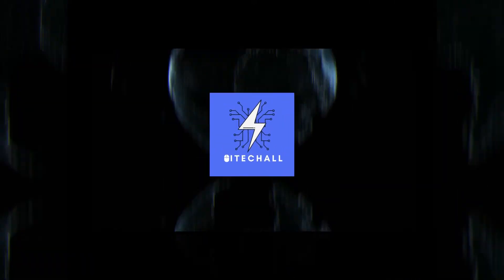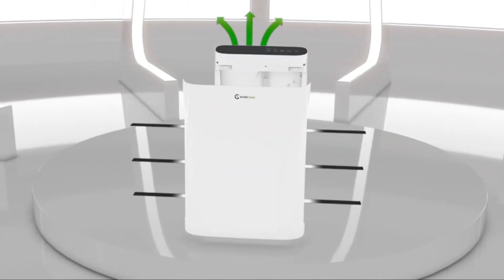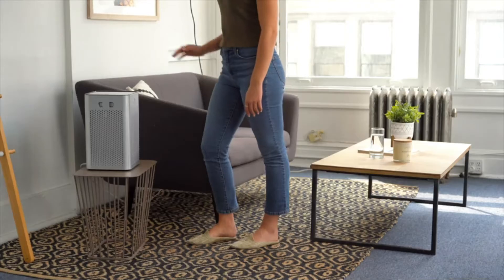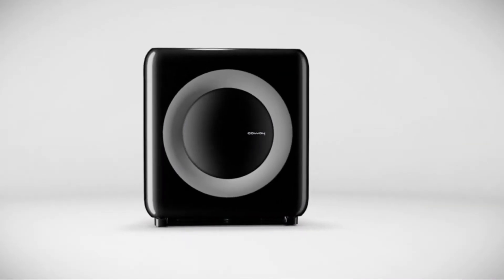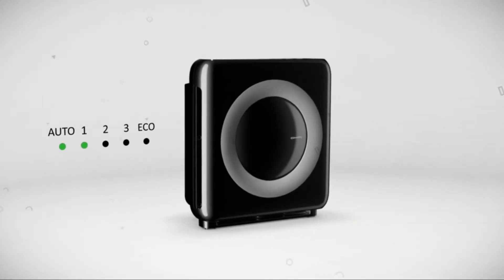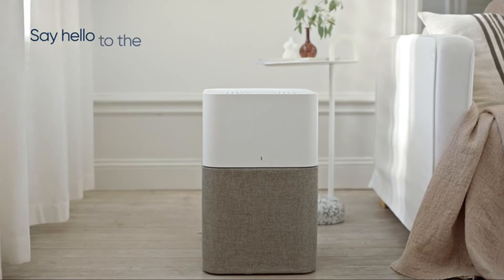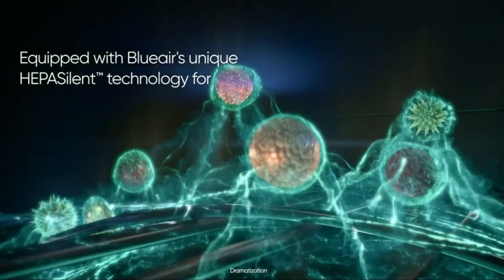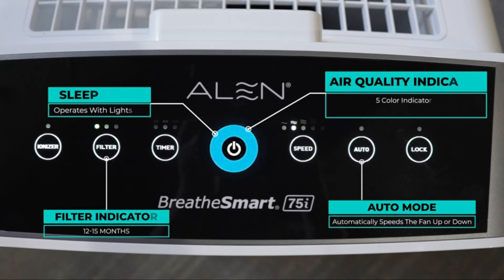The Best Air Purifiers in 2021 [ Top 5 ]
The Best Air Purifiers Top 5 in 2021
Links to the Best Air Purifiers we listed in this video:

05. InvisiClean
04. Medify
03. Coway
02. Blueair Blue
01. Alen BreatheSmart 75i

In this video we just point out top 5 Best Air Purifiers 2021. In 5th position is the InvisiClean Air Purifier, in 4th position is the Medify Air Purifier, in 3rd position is the Coway Air Purifier, in 2nd position is the Blueair Blue Air Purifier and 1st position is the Alen BreatheSmart 75i Air Purifier. For the best overall we expect you liked it.